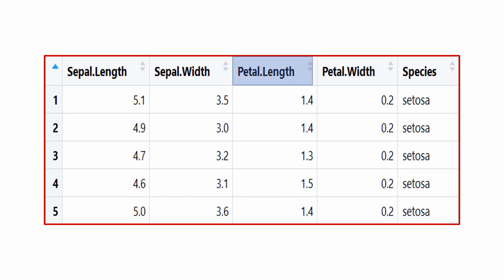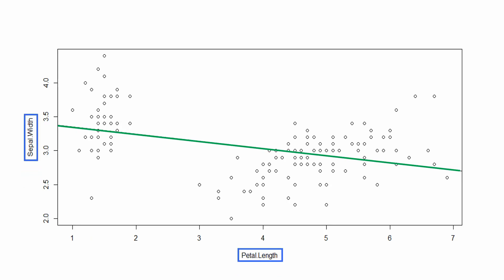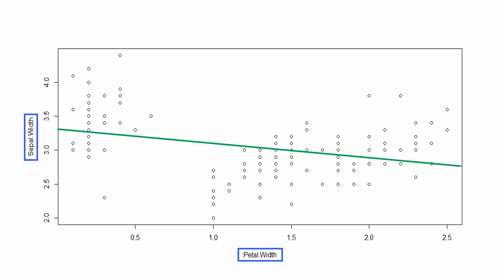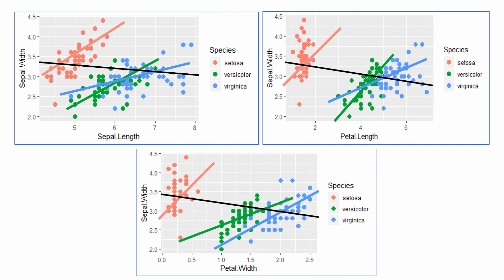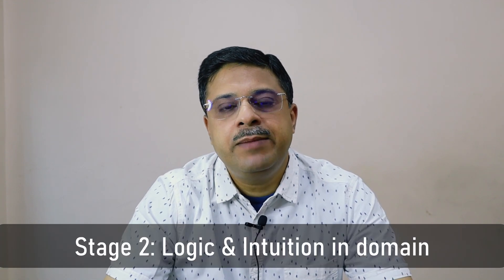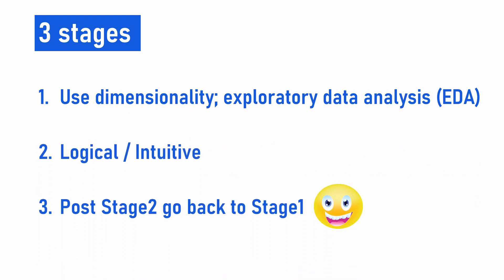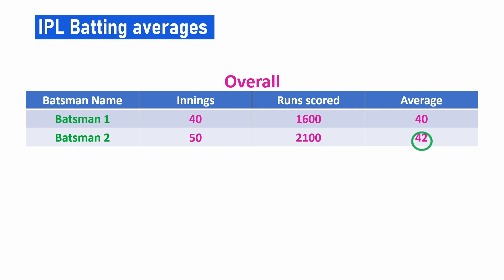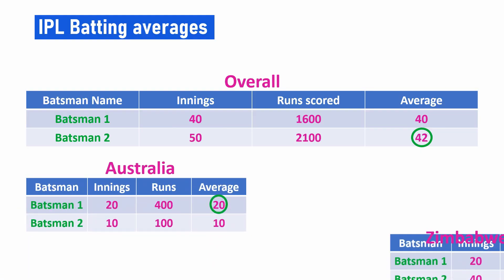DON'T make this MISTAKE in Correlation | Pitfalls of Simpsons Paradox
The video discusses an important phenomenon of Simpsons Paradox when running correlation. It goes on further to provide tips on how to avoid Simpsons Paradox in Correlation.

The video also mentions about the prevalence of the effect not just in correlation but also in cross tabulation tables.

The importance of carrying out a thorough exploratory data analysis or EDA for short has been stressed. The analysis helps us to not just identify the underlying trends but also seek 'lurking variables' that cause the Simpsons Paradox.

With a couple of illustrations the video also demonstrates how phenomenon like simpsons paradox can have a devastating effect and mislead  interpretations from an analysis.